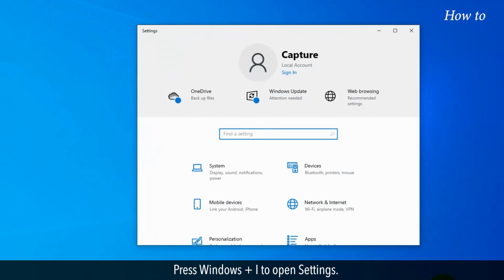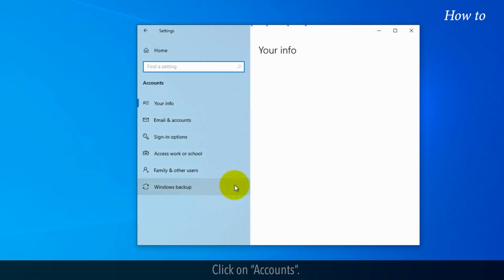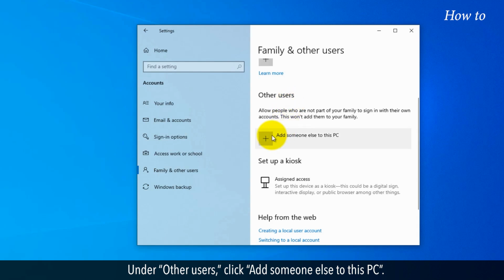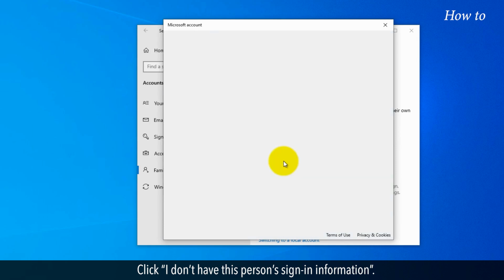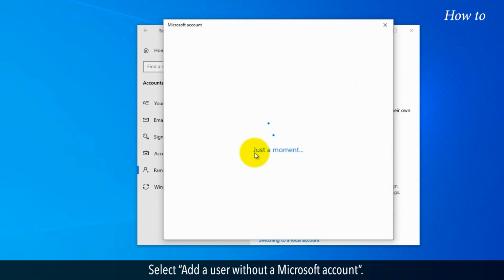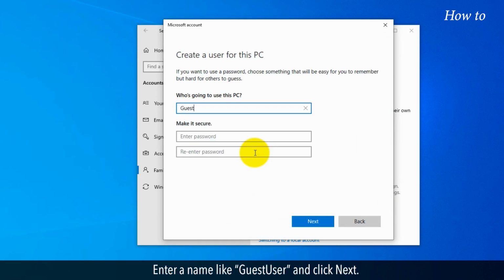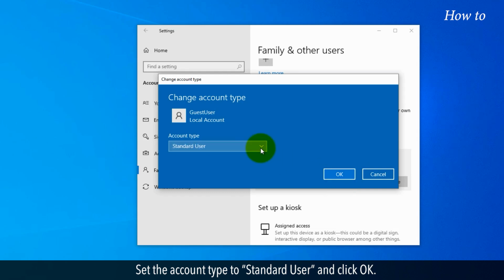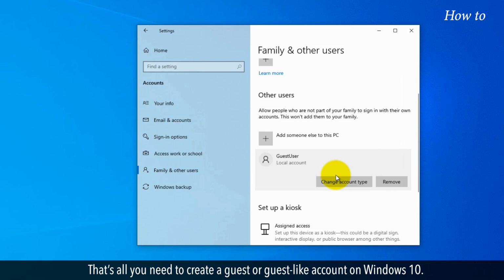How to Create a Guest Account in Windows 10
Are you trying to create a guest account on your Windows 10 PC but can't find the option anywhere? You're not alone—Microsoft removed the traditional Guest account in recent updates.
In this video, you’ll learn to create a guest account in Windows 10. Stick around till the end to find the method that best suits your needs.
Let’s jump right into it and set this up now.
1. Press Windows + I to open Settings.
2. Click on “Accounts”.
3. Select “Family & other users” from the left menu.
4. Under “Other users,” click “Add someone else to this PC”.
5. Click “I don’t have this person’s sign-in information”.
6. Select “Add a user without a Microsoft account”.
7. Enter a name like “GuestUser” and click Next.
8. Click the account you just created and choose “Change account type”.
9. Set the account type to “Standard User” and click OK.
That’s all you need to create a guest or guest-like account on Windows 10.